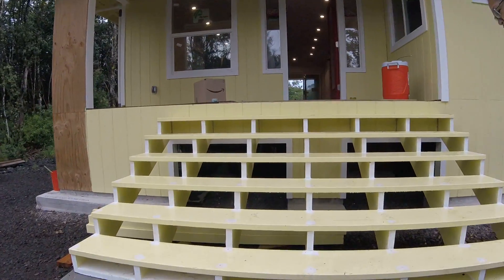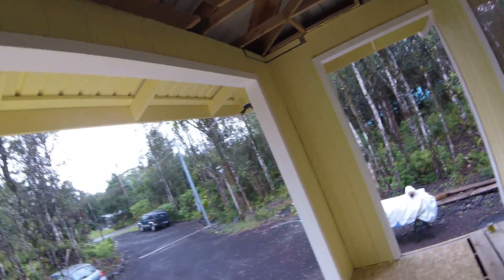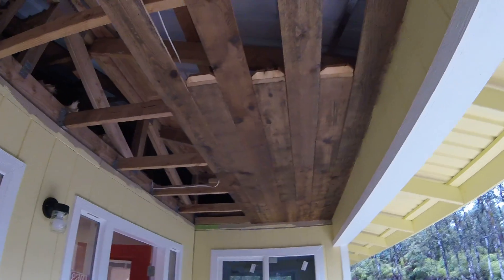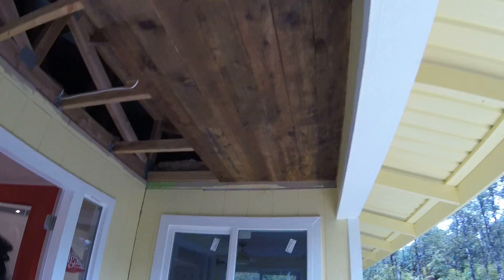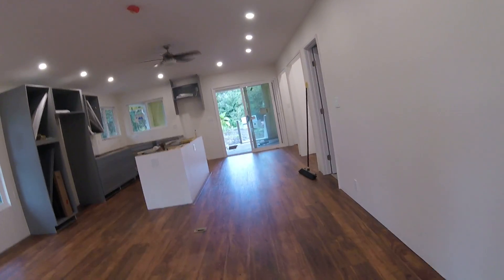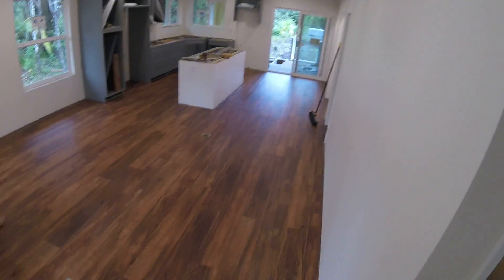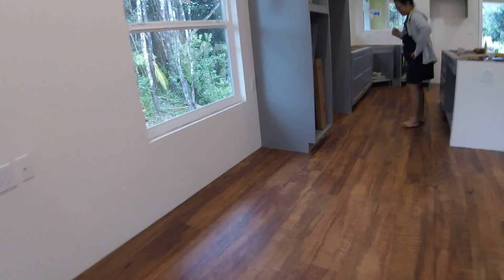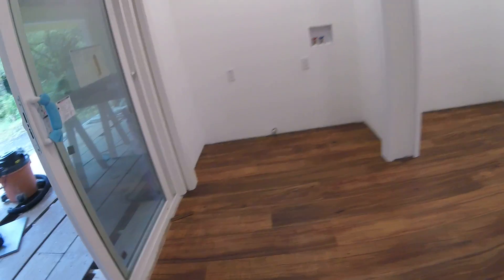Update, Flooring, Exterior Paint, Master Bath. Did I say FLOORING!!!